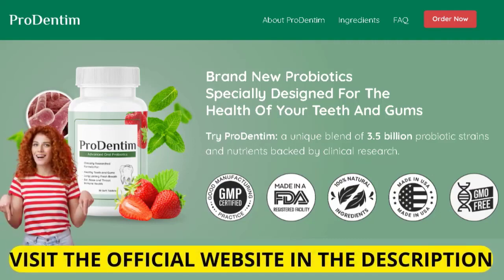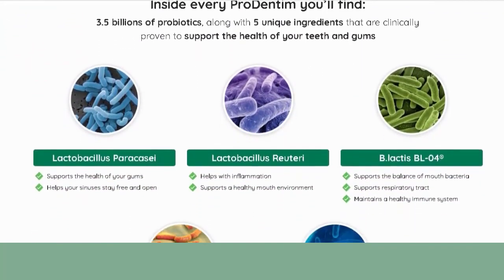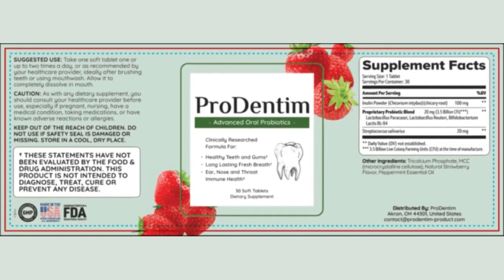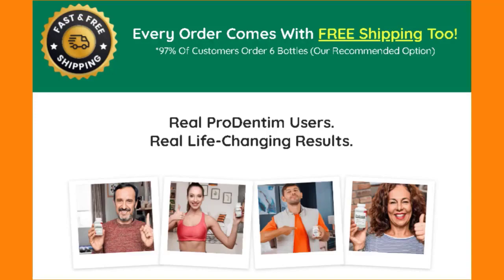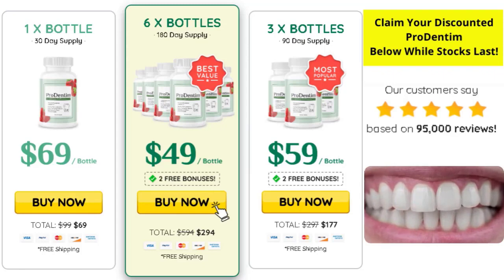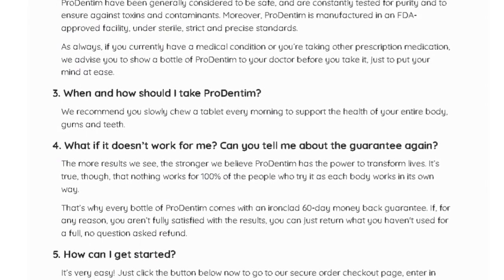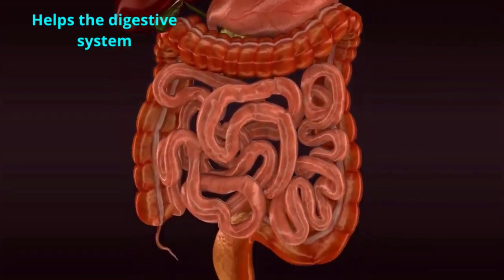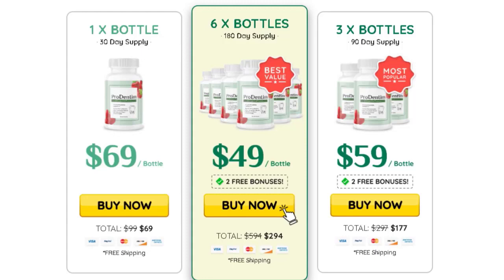prodentimcustomerreviews I TELL EVERYTHING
- PRODENTIM REVIEW - DOES IT WORK? THE TRUTH - ProDentim Reviews - ProDentim Dental Health

ProDentim Reviews. I hope this ProDentim Review will help you a lot with really great information about this dental health supplement, this was my intention when recording this video, to inform you how to use ProDentim, and if ProDentim dental health really works. ProDentim review.

ProDentim Review
ProDentim supplement is a chewable dental health product with brand new probiotics specially designed for the health of your teeth and gums. ProDentim dental health.

A study was done, and it has been found that many common dental products (such as toothpaste and mouthwash) contain toxic ingredients that can destroy the microbiome in the mouth. This explains why teeth can thrive for hundreds of years outside the mouth (in fossils), while in our mouth they are ruined by something as simple as chocolate and candies. ProDentim reviews.

This is why ProDentim is becoming so famous. It’s currently the only supplement in the world with a unique blend of 3.5 billion probiotics and nutrients, specially designed to repopulate your mouth with good bacteria. ProDentim review.

ProDentim formula has a blend of great ingredients: Lactobacillus Paracasei, Lactobacillus Reuteri, B.lactis BL-04, BLIS K-12, BLIS M-18 and more supporting ingredients like inulin, Spearmint and Peppermint. Each one has a function, such as supporting the health of your gums, helping to maintain the normal color of your teeth, keeps your breath fresh and more. ProDentim supplement.

Each pack of ProDentim is manufactured in the USA with FDA approved and GMP (good manufacturing practices) certified. ProDentim review.

How to Use ProDentim? ProDentim dental health
According to the manufacturer's instructions, it’s recommended that you chew one ProDentin tablet slowly every morning to support the health of your entire body, gums, and teeth. ProDentim review.

Where to Buy ProDentim? ProDentim reviews
ProDentim in its original formula with 60-day guarantee is only found on the manufacturer's official website. ProDentim dental health will never be found anywhere else. ProDentim reviews. Be sure to buy ProDentim from the official website of the product. ProDentim reviews.

ProDentim reviews
The ProDentim oficial website has a 60-day guarantee, and you can ask for your money back within that period without answering any questions if the result is not what you expected. It's very important that you are realistic about your expectations, cause ProDentim dental health is a natural product and there is no miracle dental health supplement. Remember that each metabolism is unique and reacts in a different way, so be consistent and use ProDentim every single day to feel the benefits of this ProDentim. ProDentim Reviews.

ProDentim review:
00:00 ProDentim reviews
00:24 ProDentim Official Website
01:09 Does ProDentim really work?
01:24 How ProDentim works
02:07 ProDentim ingredients
02:31 For whom is ProDentim?
03:13 How to take ProDentim supplement
03:36 ProDentim Warranty
04:20 ProDentim dental health
04:42 ProDentim final considerations

PRODENTIM - PRODENTIM REVIEW - DOES IT WORK? THE TRUTH - ProDentim Reviews - ProDentim Dental Health